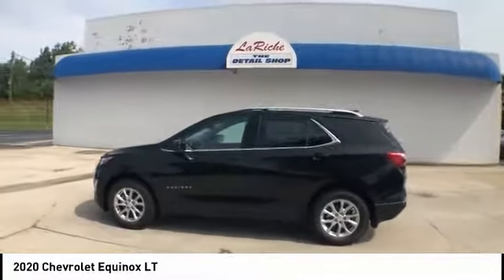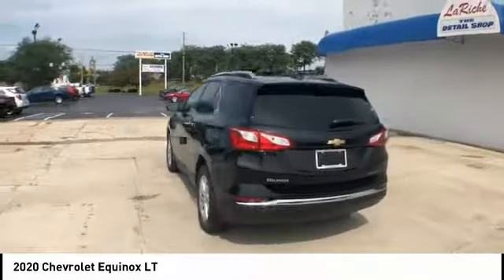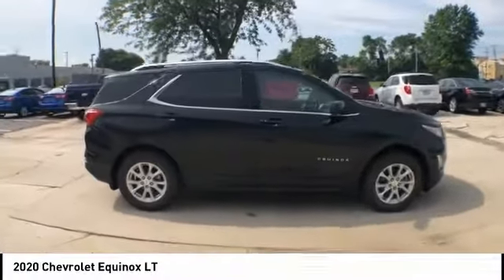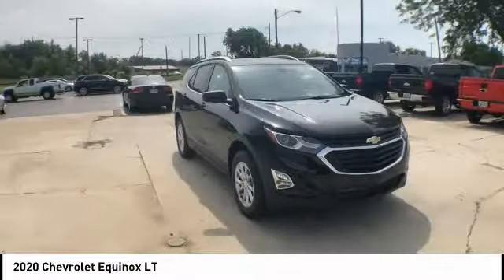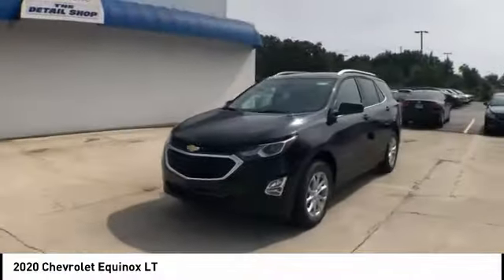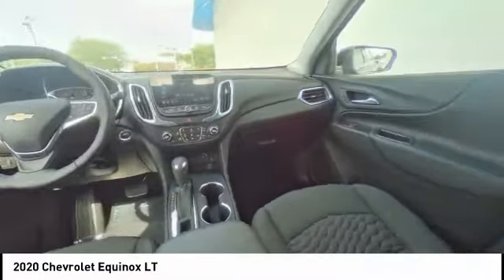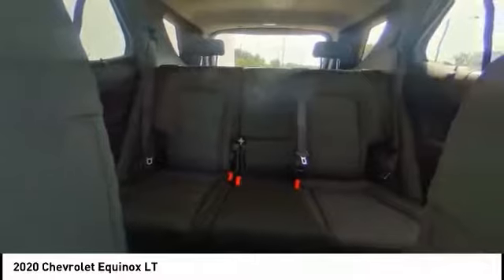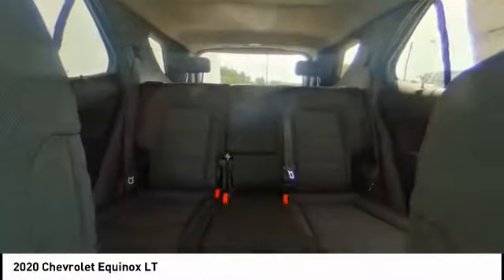2020 Chevrolet Equinox Findlay OH T20011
LaRiche Cadillac
215 E Main Cross

This 2020 Chevrolet Equinox LT in Mosaic Black Metallic features: AWD 120-Volt Power Outlet 2 USB Data Ports 2 USB Data Ports w/SD Card Reader 3-Spoke Leather-Wrapped Steering Wheel 6 Speaker Audio System Feature Custom Molded Rear Splash Guards (LPO) Driver Confidence II Package Driver Convenience Package Dual Zone Automatic Climate Control Front Fog Lamps HD Rear Vision Camera Heated Driver & Front Passenger Seats Infotainment Package Lane Change Alert w/Side Blind Zone Alert Navigation System Power Sunroof Preferred Equipment Group 1LT Radio: Chevrolet Infotainment 3 Plus System w/Navi Rear Cross Traffic Alert Rear Park Assist w/Audible Warning Rear Power Liftgate Remote Vehicle Starter System Roof-Mounted Luggage Rack Side Rails Universal Home Remote. 25/30 City/Highway MPGbrbrSee the rest of our inventory